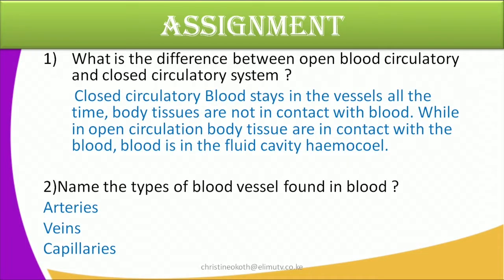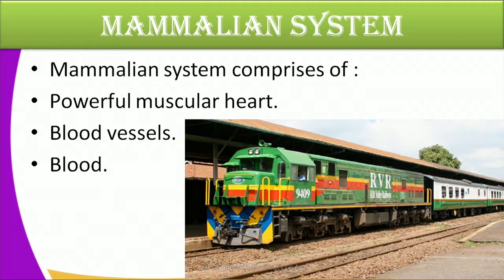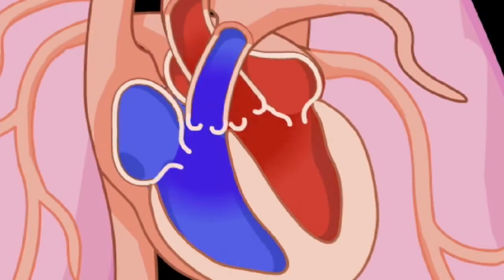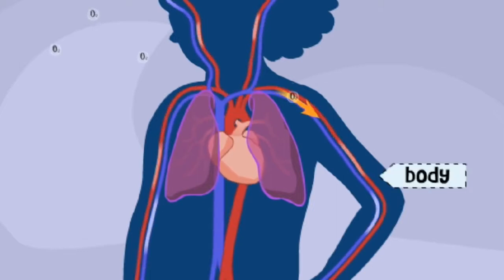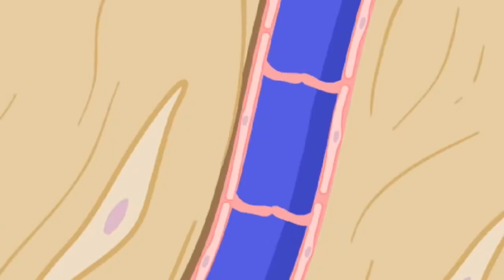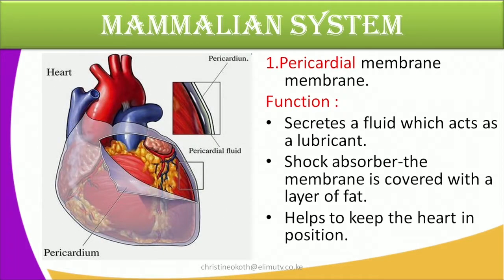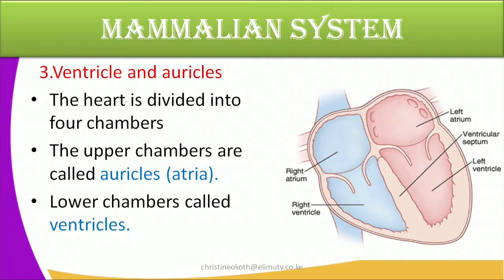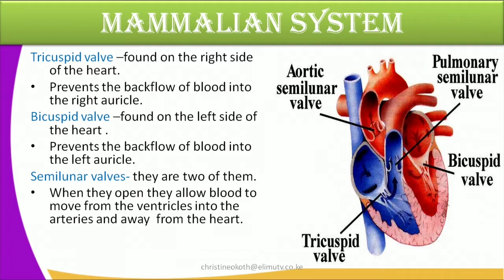Form 2 biology lesson 9 Mammalian circulatory system 2016 06 28 10 25 51